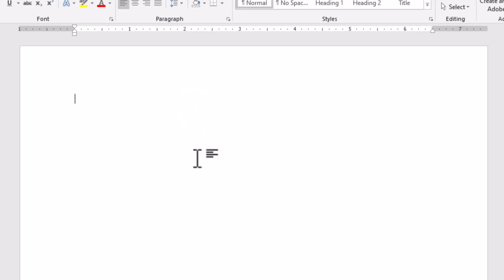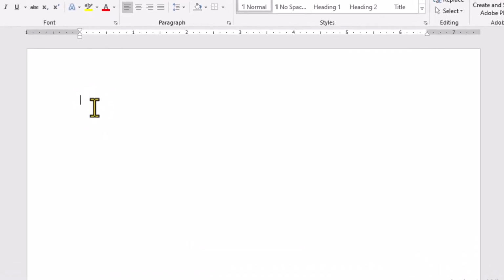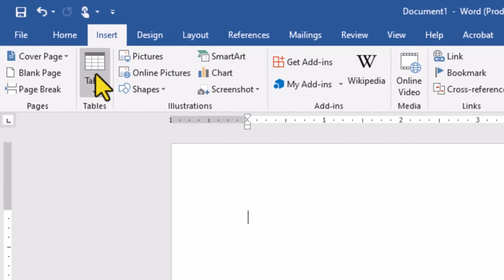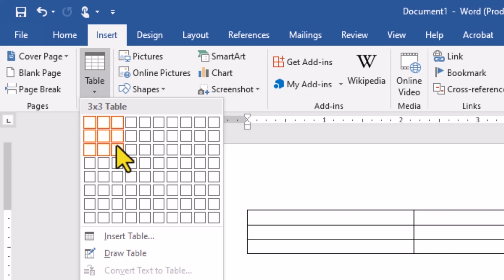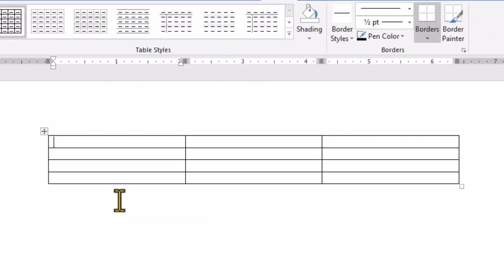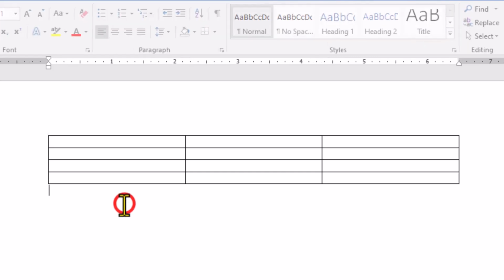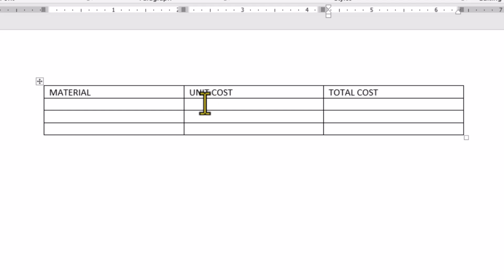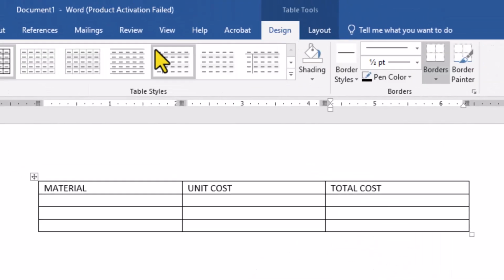Create a Table in Microsoft Word in 2025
"Learn how to quickly insert and customize a table in Microsoft Word with this step-by-step guide. Perfect for beginners and anyone looking to enhance their document formatting skills. Watch now to master inserting tables, adding rows/columns, and applying table designs effortlessly!"